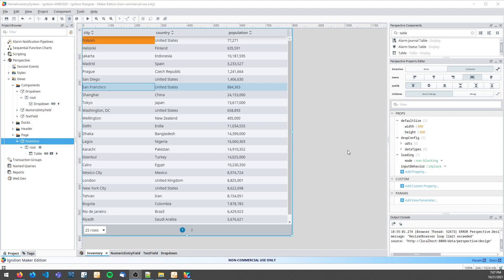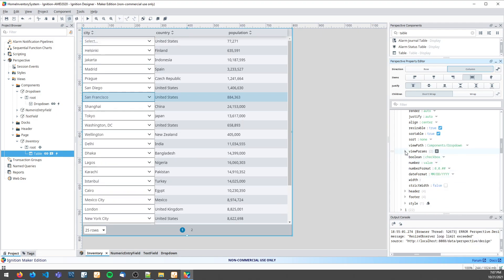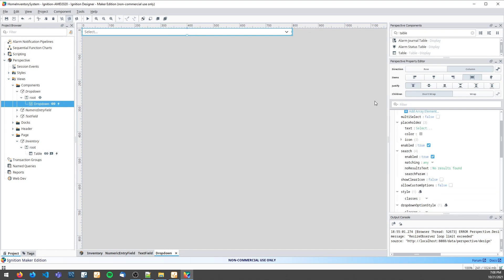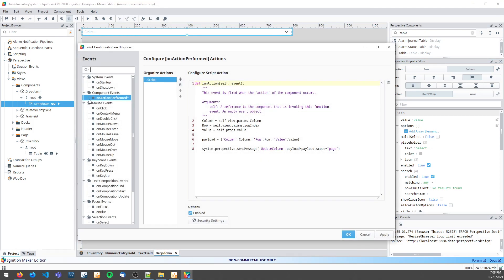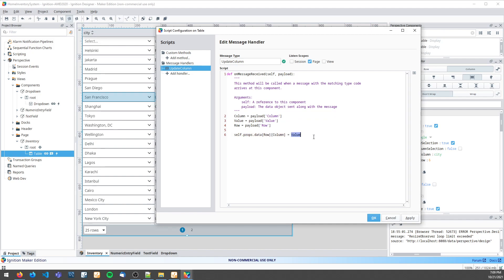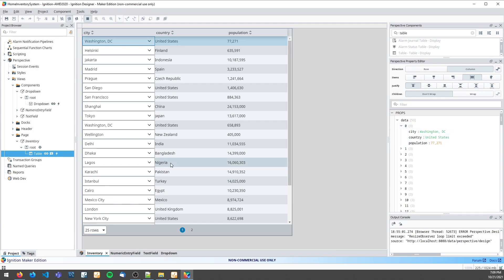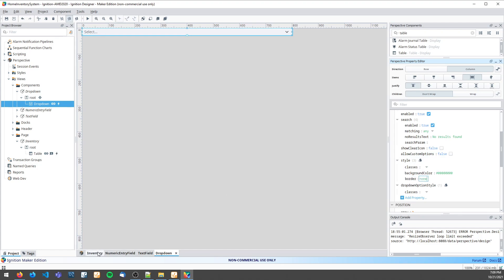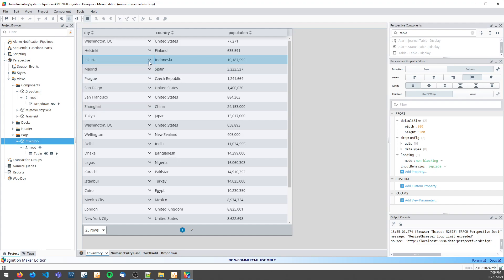Turn Perspective Table Columns into Dropdown Menus - Ignition by Inductive Automation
In this video, I quickly show you how to edit your table columns with a dropdown menu, and how to make them blend in perfectly.